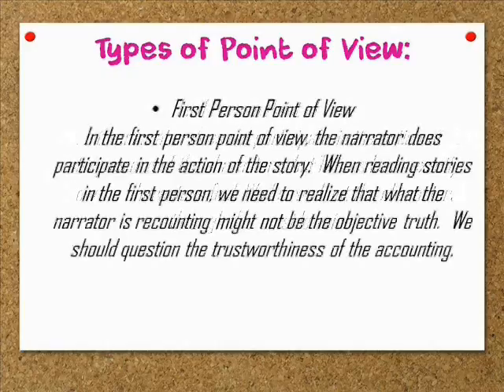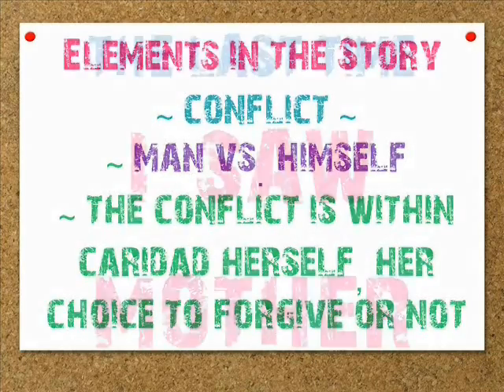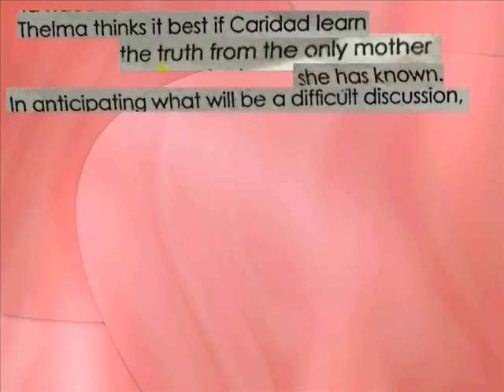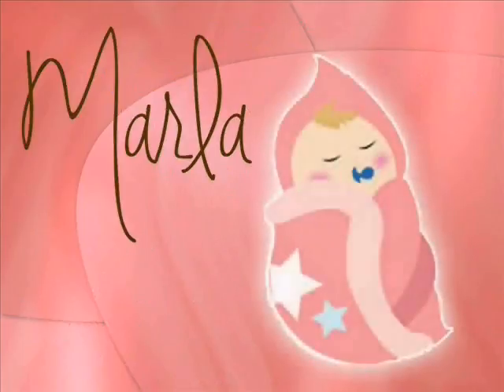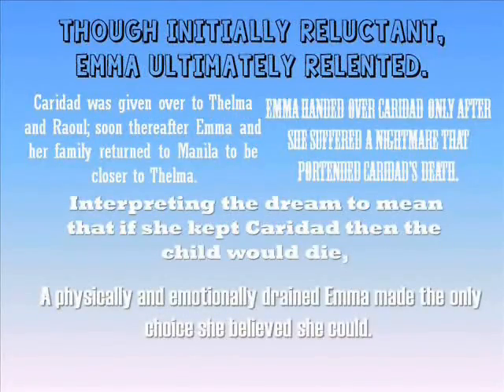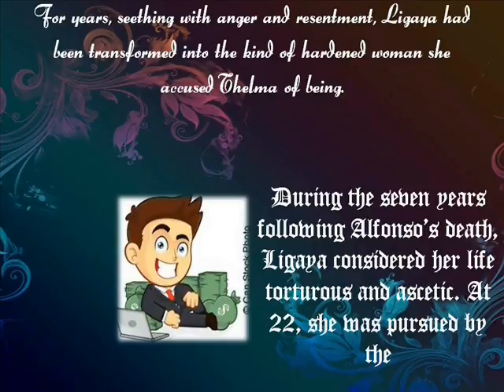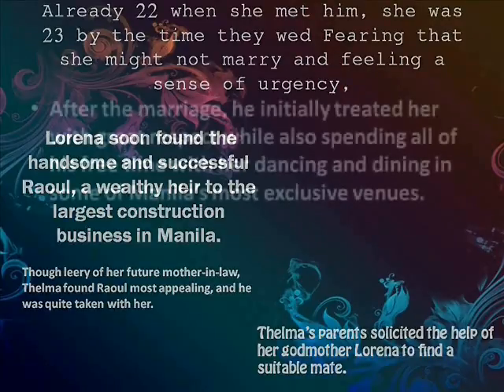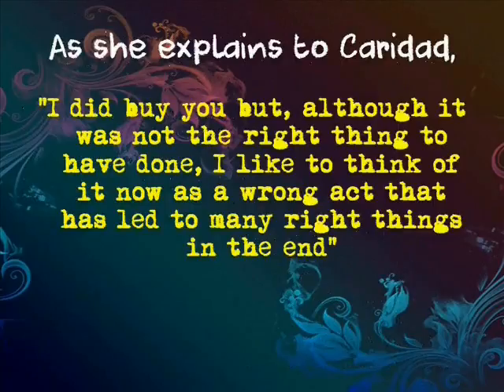The Last Time I saw Mother - Arlene J. Chai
Voice over project for Philippine Literature